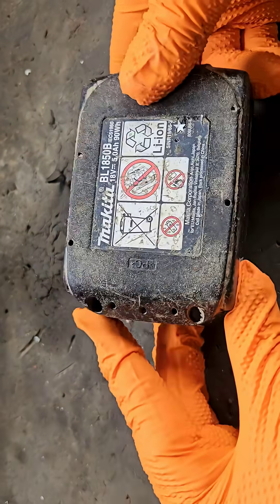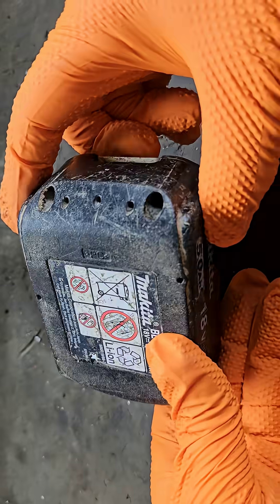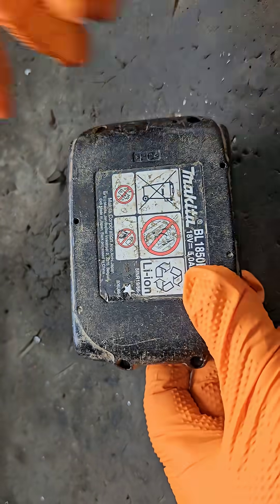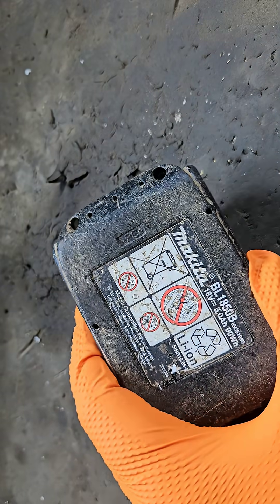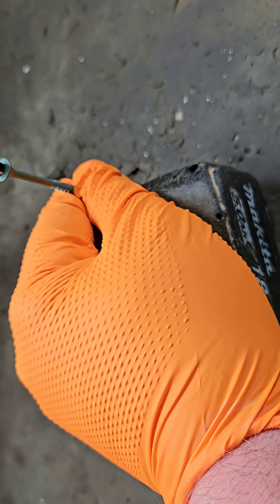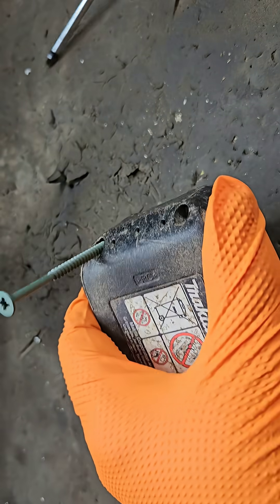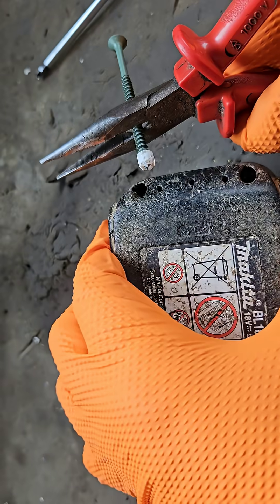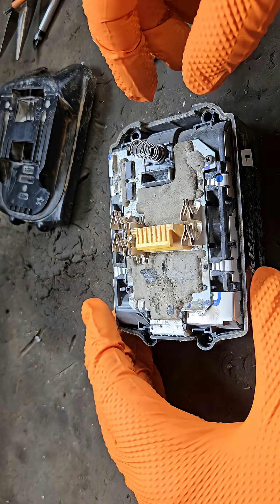How to open a Makita 18V LXT Battery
In this quick YouTube Shorts video, I show you how to remove the white security tab on a Makita 18V LXT battery. This tab hides one of the four main screws that hold the battery pack together, and removing it is essential if you want to open the case for repair or inspection.

Whether you’re planning a battery rebuild, PCB swap, or just diagnosing an issue, this simple step is the first thing you’ll need to do. It's fast, safe, and no special tools required—just a bit of technique.

This short is perfect for anyone interested in Makita battery repairs, DIY power tool fixes, or lithium-ion teardown tutorials.